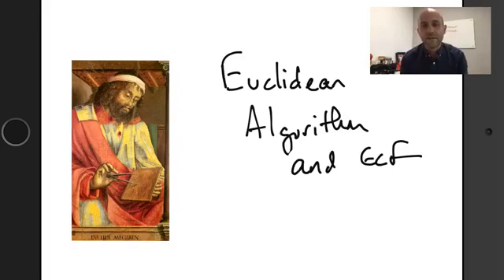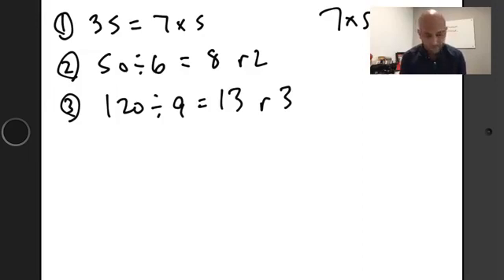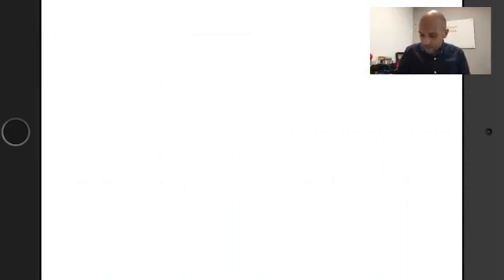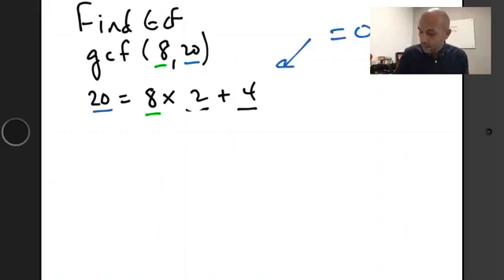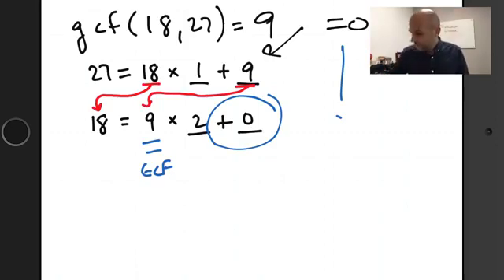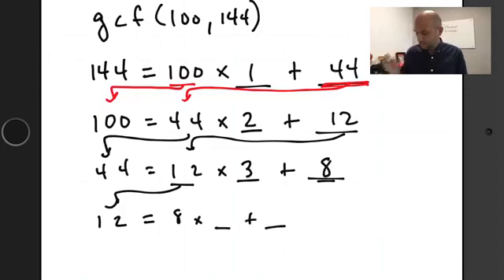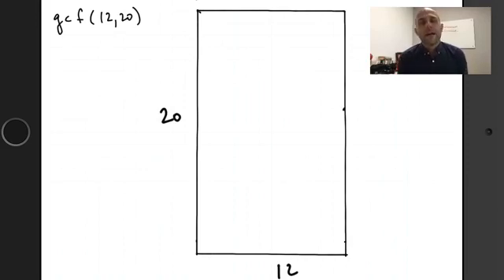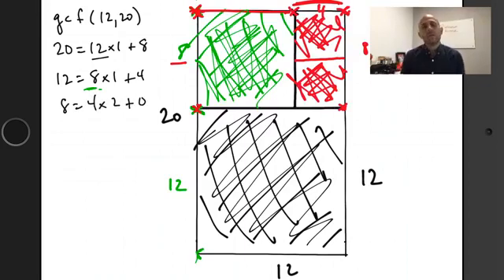The Euclidean Algorithm: Finding the Greatest Common Factor | Mathnasium Schoolhouse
In this Upper Elementary lesson (Grades 5 and above), students explore the Euclidean Algorithm — a classic and efficient method for finding the Greatest Common Factor (GCF) of two numbers.

With step-by-step examples, this lesson builds on prior GCF knowledge and introduces students to the logic behind one of math’s most enduring tools.

The Mathnasium Schoolhouse series provides deeper math explorations designed to boost understanding, confidence, and real-world application.